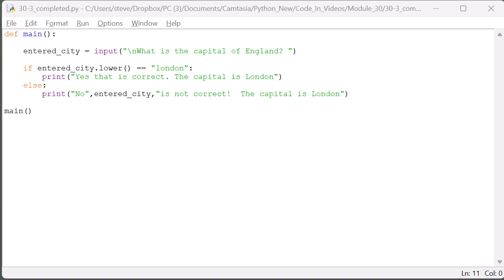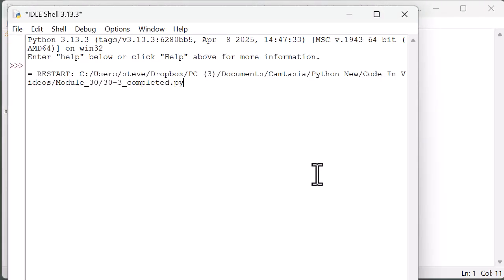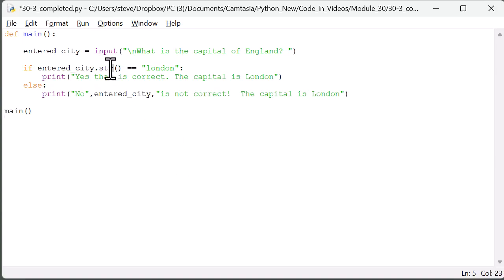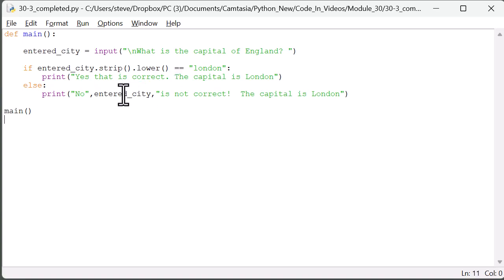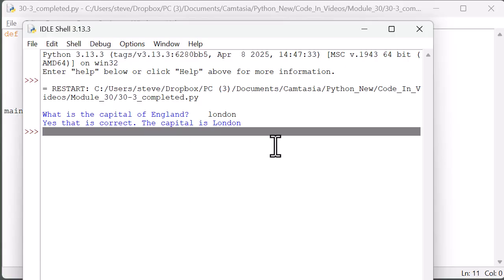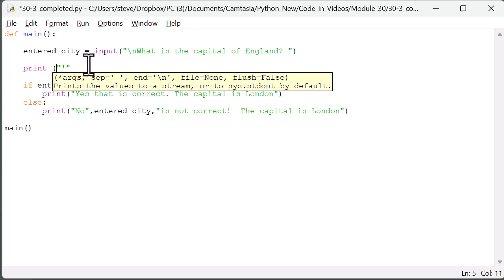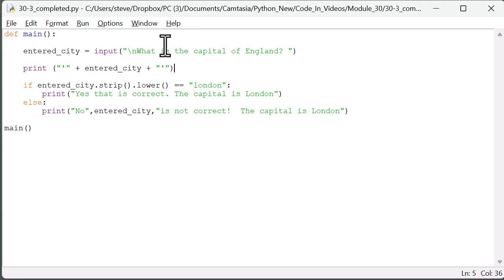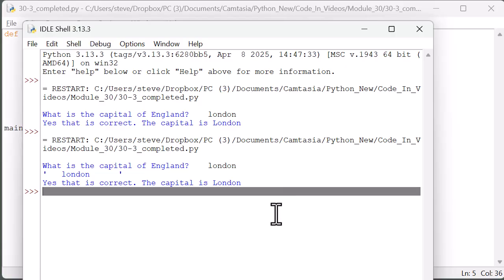30-3 Removing Spaces